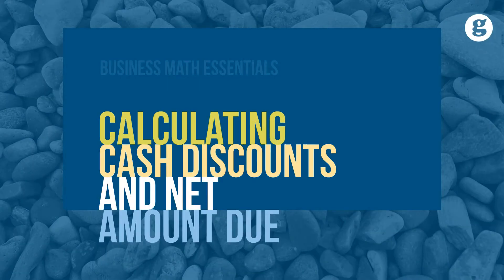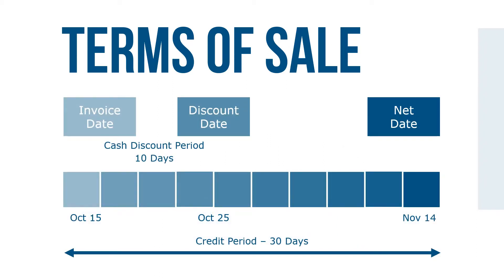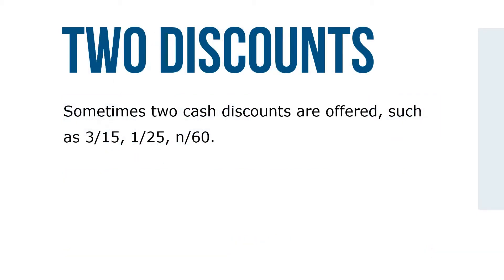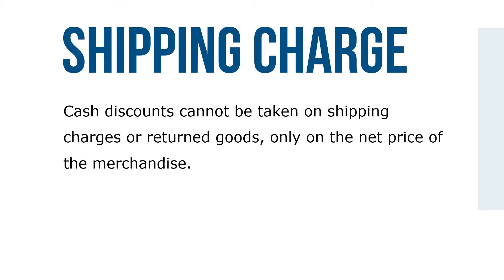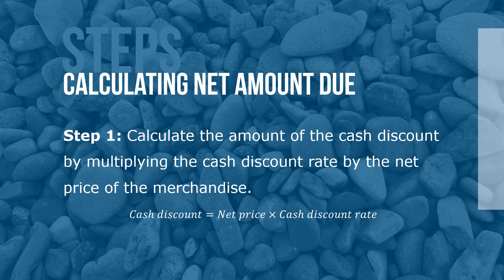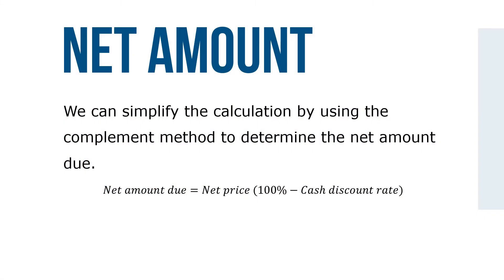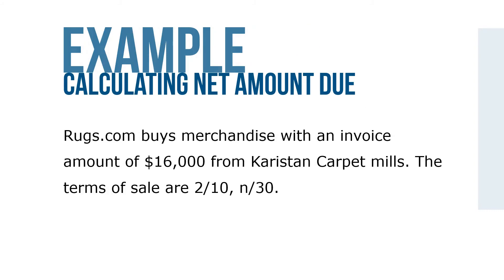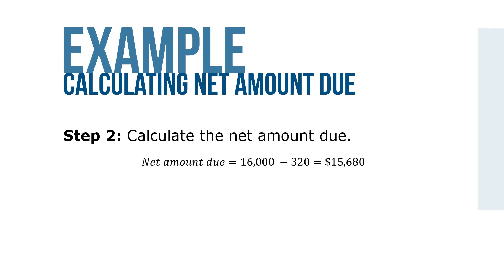Calculating Cash Discounts and Net Amount Due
Cash discounts are offered in the terms of sale. A transaction with no cash discount would have terms of sale of net 30, for example. This means the net amount of the invoice is due in 30 days.

If a cash discount is offered, the terms of sale would be written as 2/10, n/30. This means a 2% cash discount may be taken if the invoice is paid within 10 days; if not, the net amount is due in 30 days.